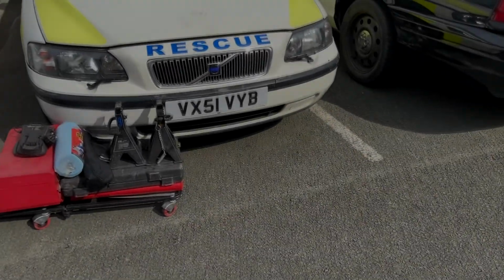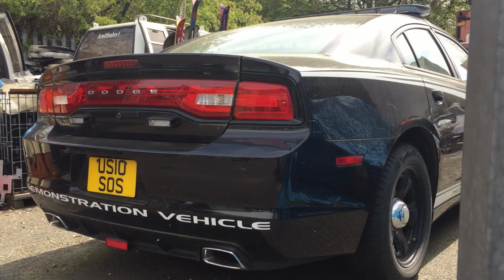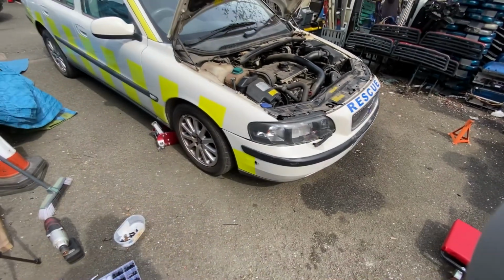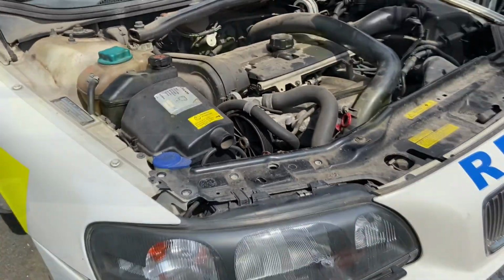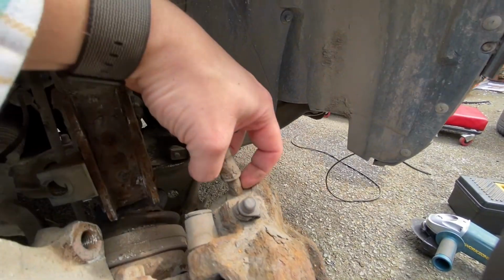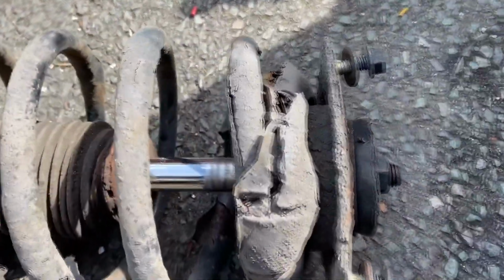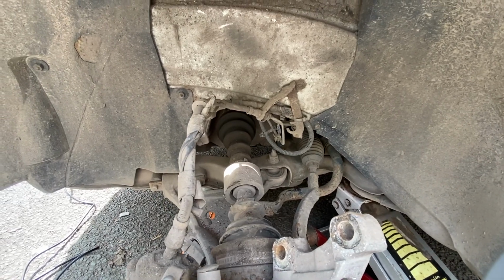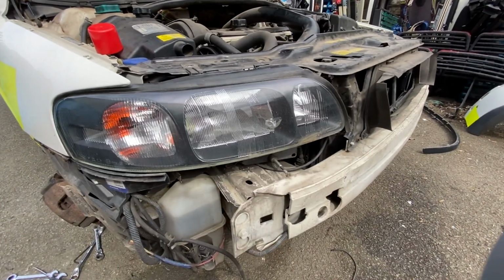V70 Rescue Episode 1 - Bringing an Ex Police P2 V70 T5 back to life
So we're at it again at Automotive Tales - we've got a sad neglected Volvo V70 to fix!  This time its an early P2 chassis T5 that served in the Police at the beginning of its life.

We're going to try and fix all the car's ailments and give it a new lease of life (much better for the environment than throwing it away and replacing it with a new car!)

Episode 1, we're stripping out the front suspension for some VERY overdue strut top bearings which turns into spring caps, springs, bump stops, drop links, brake lines, and more!

DETAILS OF PARTS USED!

You will notice we only drink the finest Yorkshire Tea.

Filmed using iPhone 11 256GB Product Red

And a DJI Osmo Mobile 3

and a GoPro Hero 4

t: @AutomotiveTales
i: @AutomotiveTales
f: @AutomotiveTales

Image Credits
t: @OneMoment.uk
i: onemoment.uk